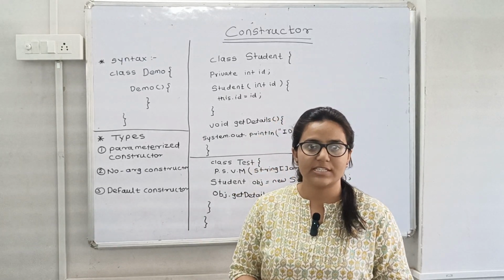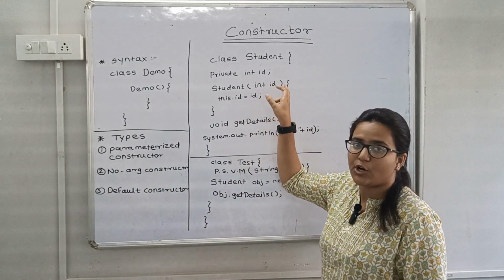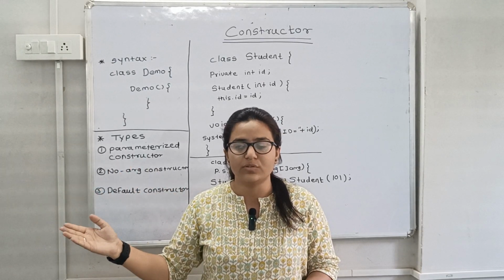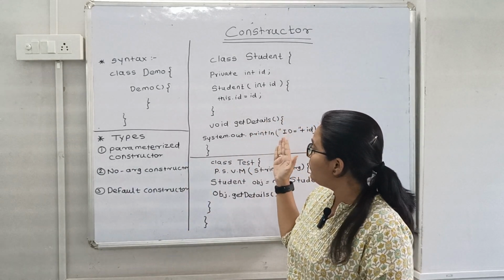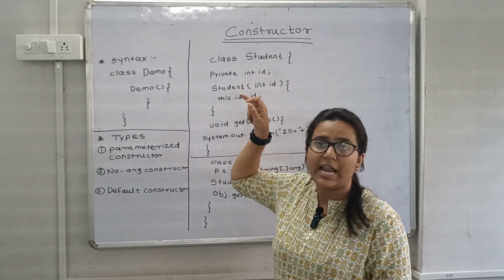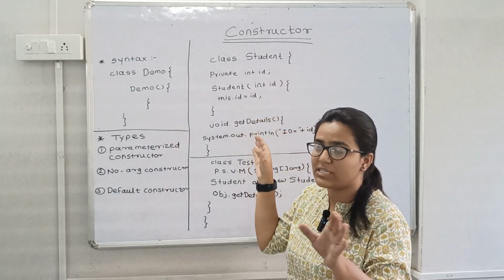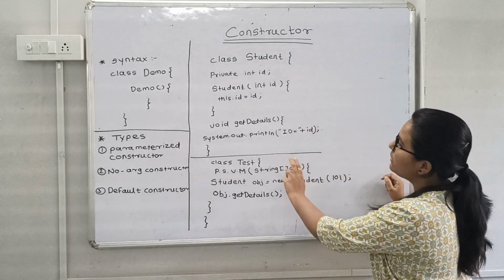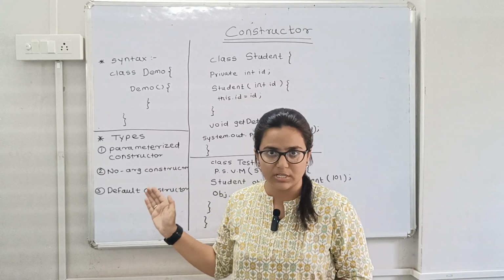Detailed Explanation on Constructors in Java by Cyber Success Student.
Detailed Explanation on Constructors in by Cyber Success Student.
Presentation on Constructors.

Practice this at home.

For More updates:
Follow @cyber_success